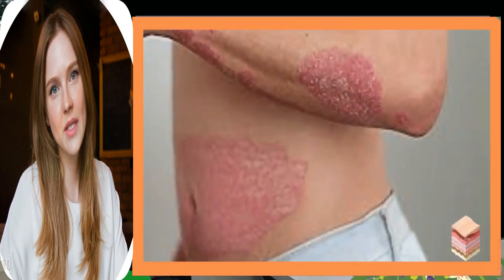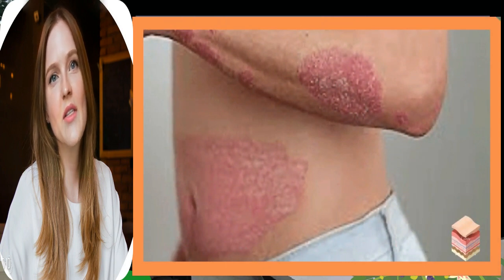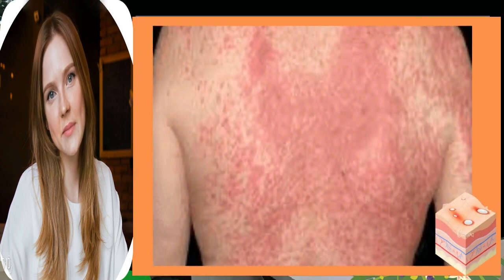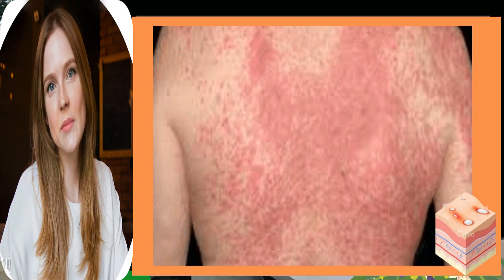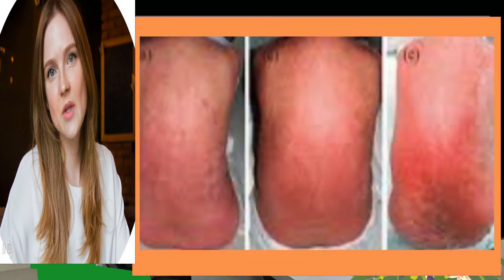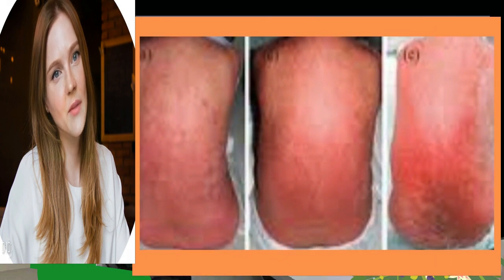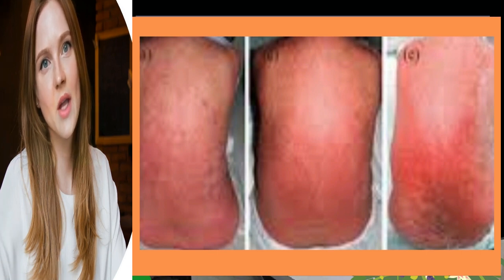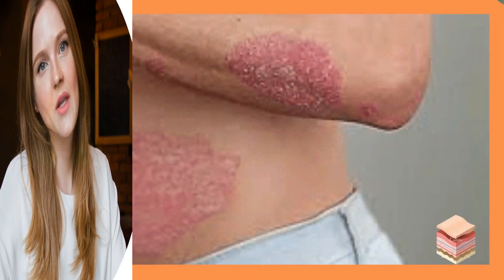Toxic Epidermal Necrolysis (TEN): Causes, Symptoms & ..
Toxic epidermal necrolysis (TEN) is a potentially life-threatening condition characterized by extensive exfoliation of the epidermis and mucous ..